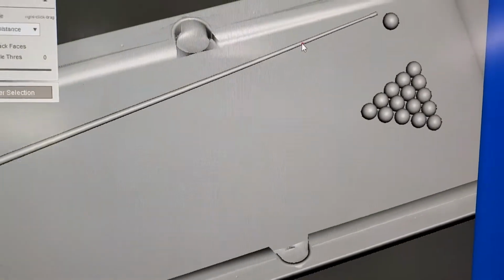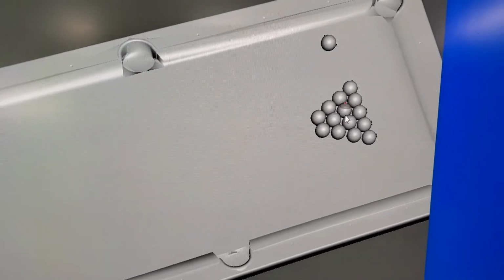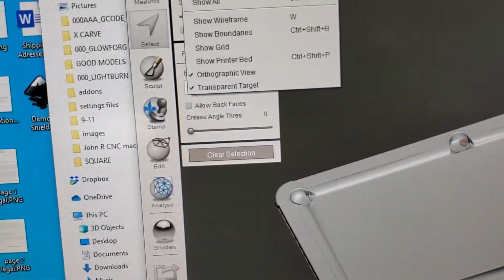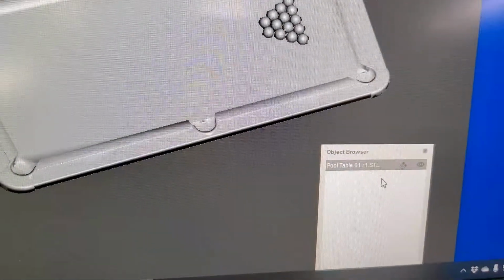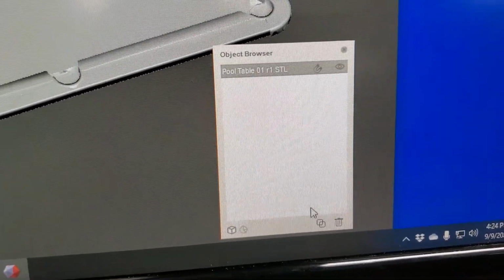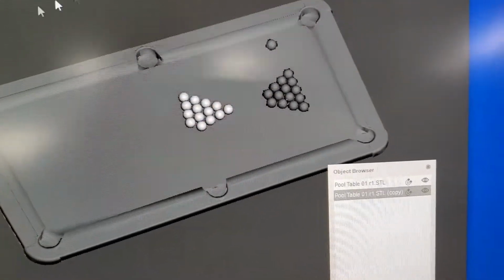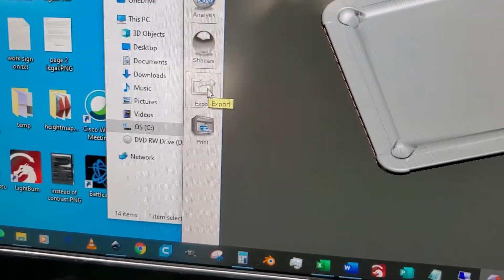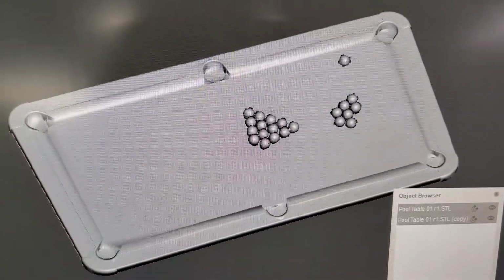Manipulating the pool table sign STL file in mash mixer